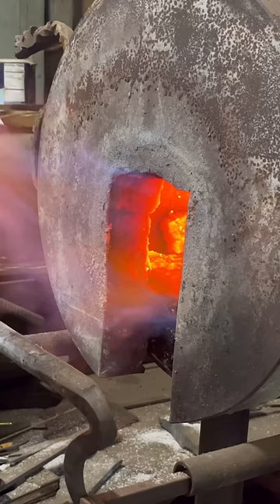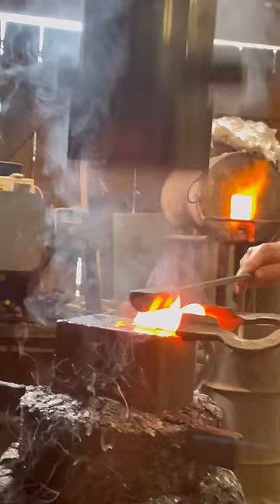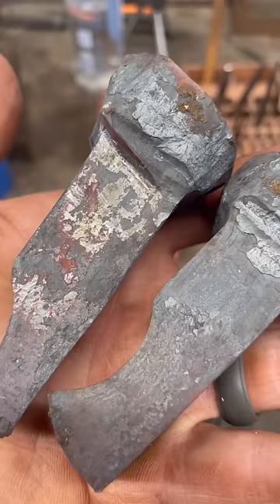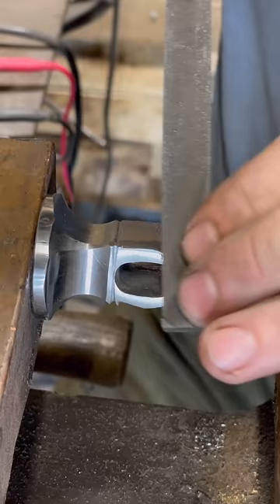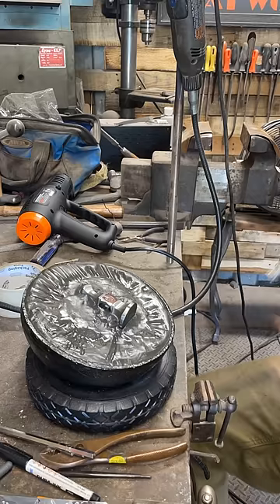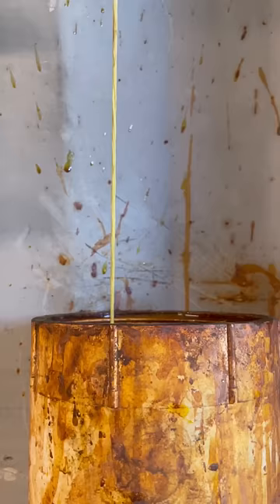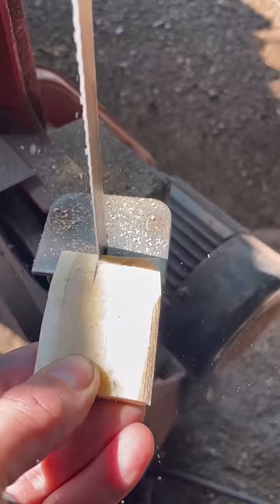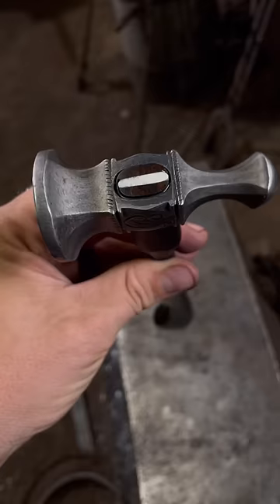Making a Chasing Hammer in 1 min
Matt forges 2 chasing hammers from wrought iron in under a min. He uses an Anyang and a Little giant power hammer. He then grinds, mills and hand files the rest of the shape. After that Matt adds some hand engraving on the side and etches the wrought iron to see that pattern.

to purchase items that we make !

Brand Manager - Chris Cash